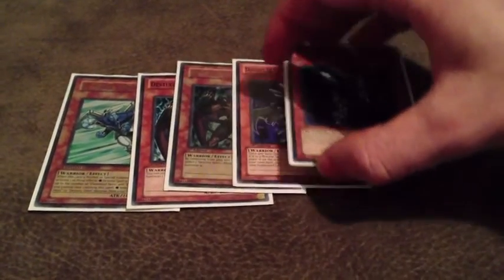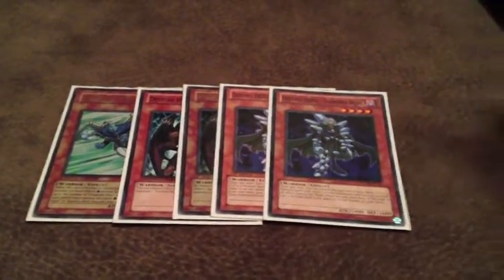tefnuit zero deck profile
deck that i brought back from my old channel if you want to see the old builds to get ideas the channel is skaterblb3